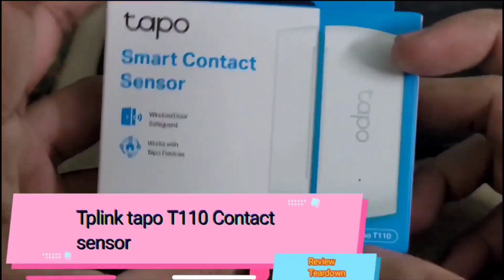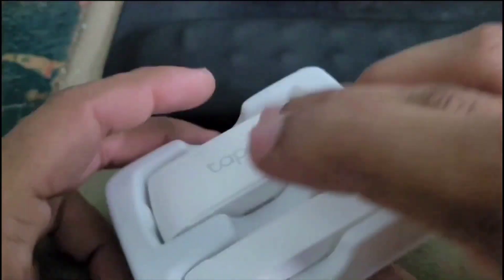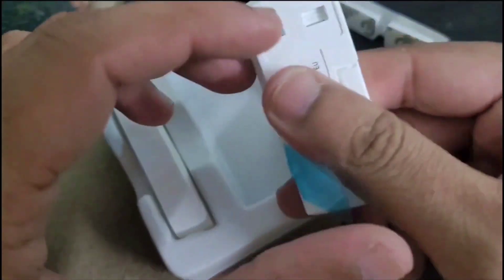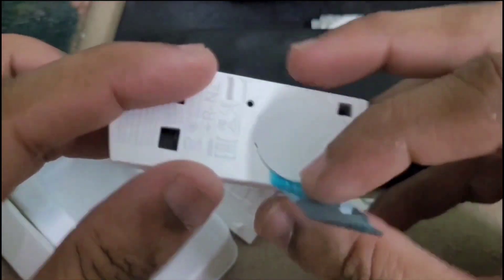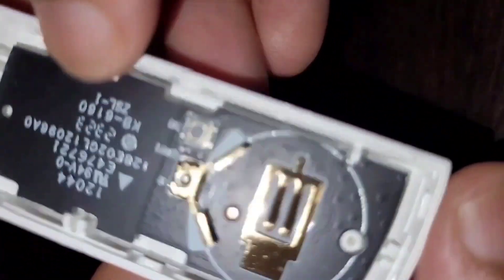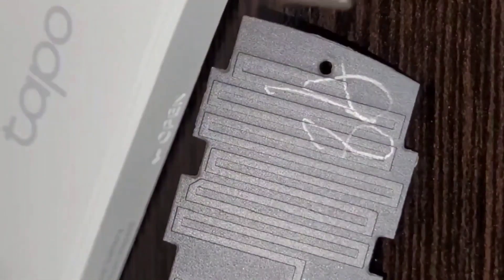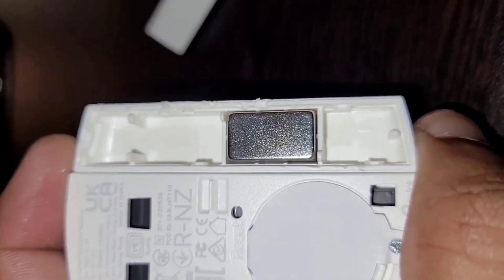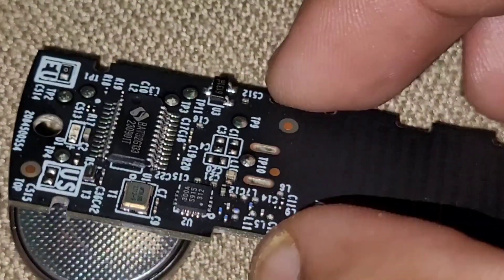Tplink tapo T110 contact sensor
Tplink tapo T110 contact sensor Review  Teardown